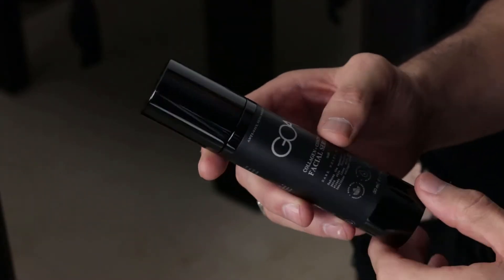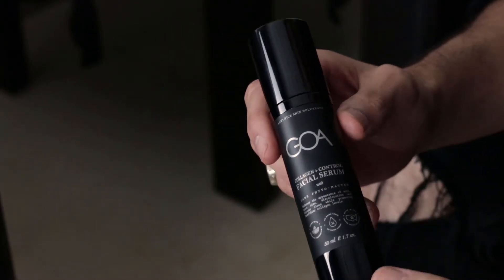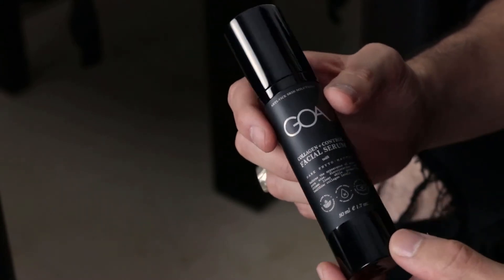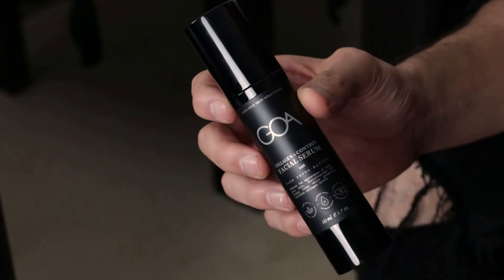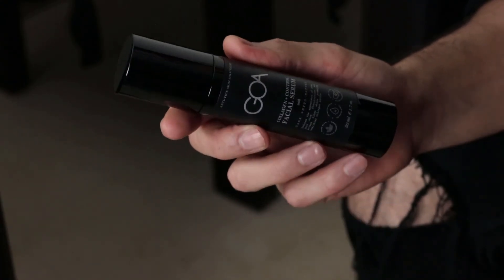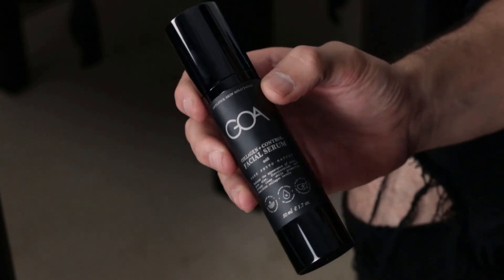Collagen+Control Facial Serum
Created for men's lifestyles, the collagen+control facial serum is a quick and powerful, multi-result serum to battle out damages caused by stress, fatigue, alcohol, and sun overexposure.